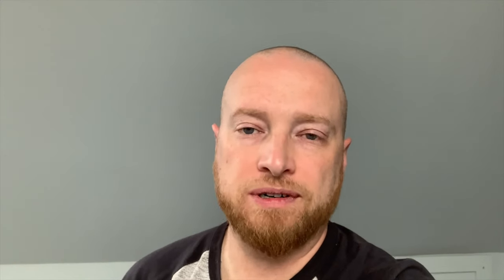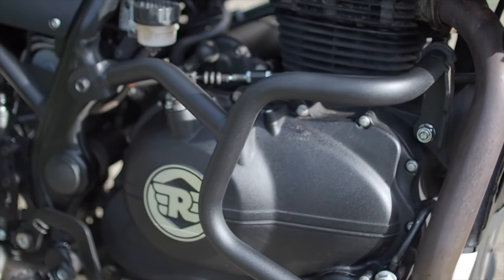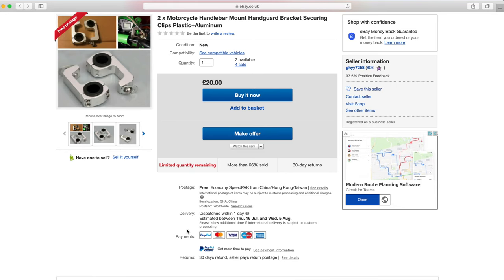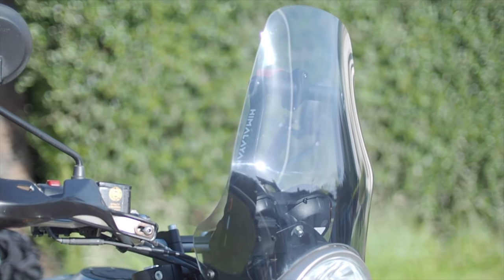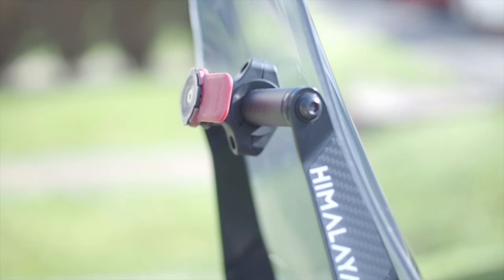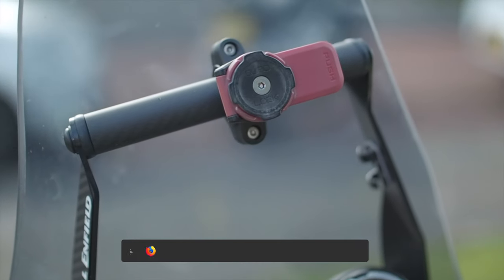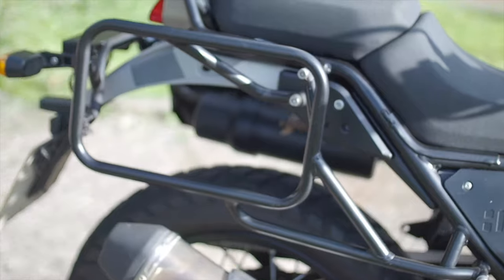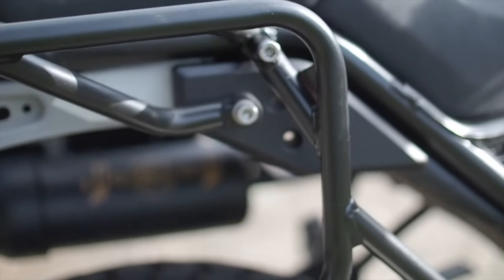Royal Enfield Himalayan Accessories | Engine Guards, Hand Guards, Windscreen, Panniers, GPS Mount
A look at the accessories I have added to my Royal Enfield Himalayan BS4.

Givi Engine Guards
Hand Guards

My Equipment

Helmets
Shark Sqwal Lorenzo helmet
Roof Desmo Helmet
Bell MX9 Adventure Helmet

Jackets
Oxford Montreal Textile Jacket
ARMR Moto Ukon Jacket

Jeans
Oxford Montreal Textile Jeans
Draggin Drayko Drift Jeans
ARMR Moto Indo 2 textile Jeans
Bull-it Covec Jeans

Boots
Forma Adventure Boots
ARMR Moto
Oxford

Gloves
Knox Zero 3 Gloves
ARMR Moto WP Gloves
Brown Gloves

Kriega US-20 DryBag
Oxford Monster Disc Lock